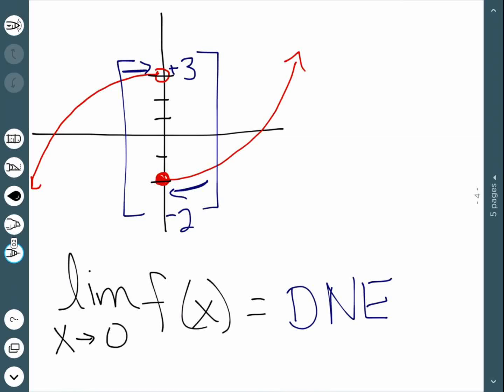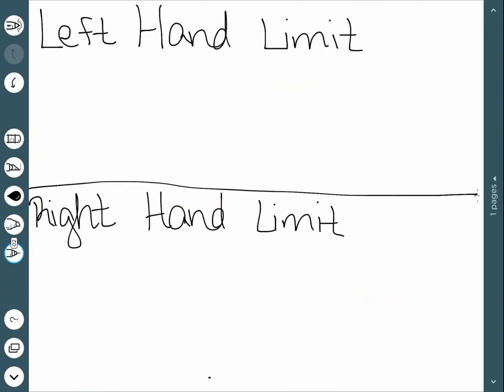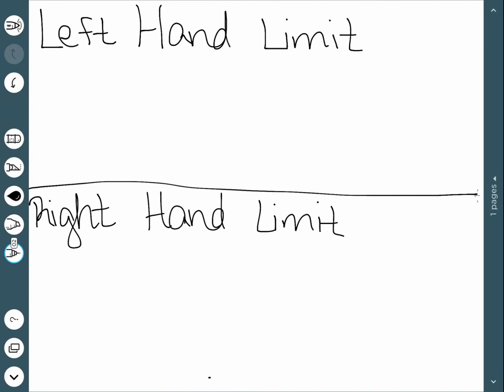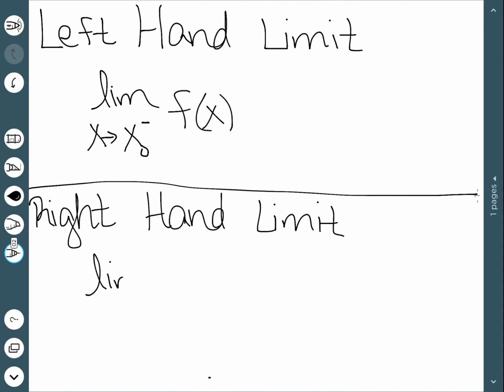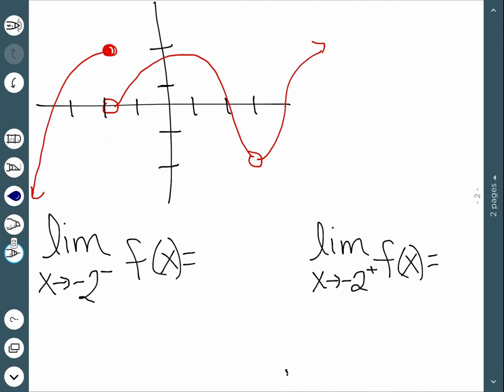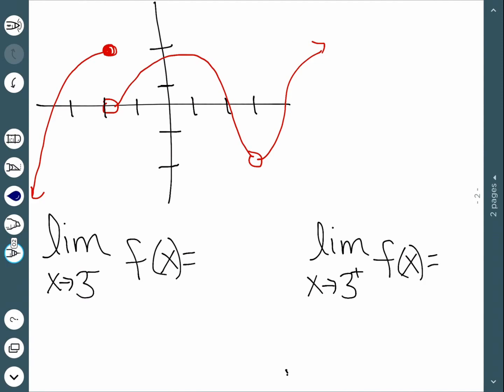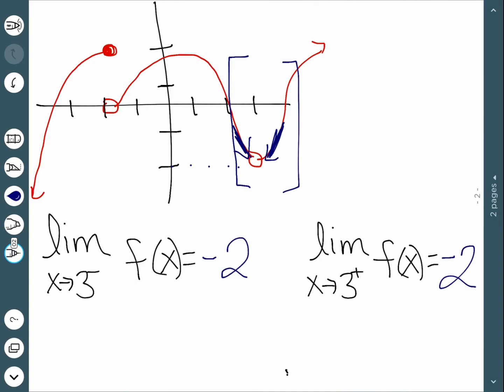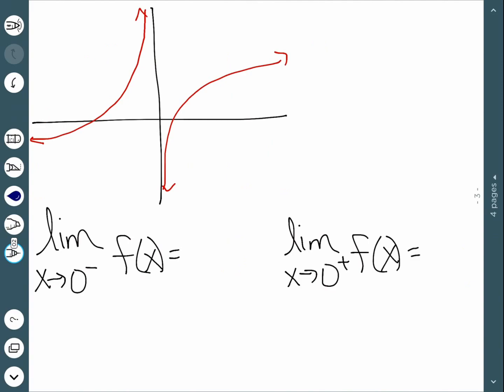One-Sided Limits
We define a one-sided limit, and give examples of how to evaluate this graphically.